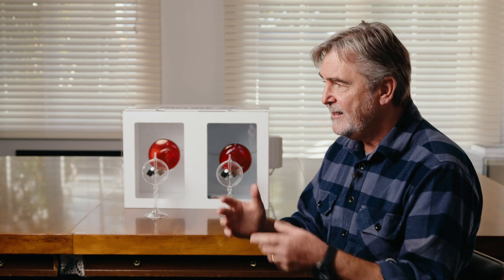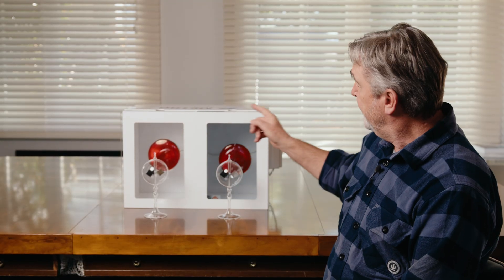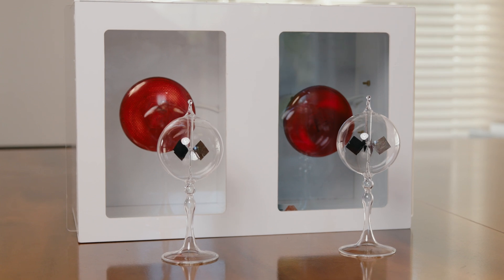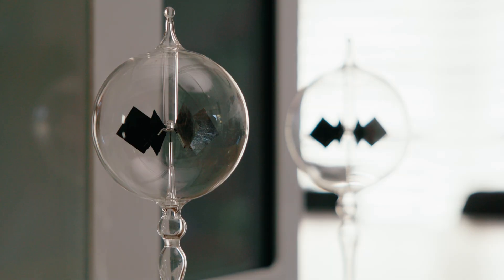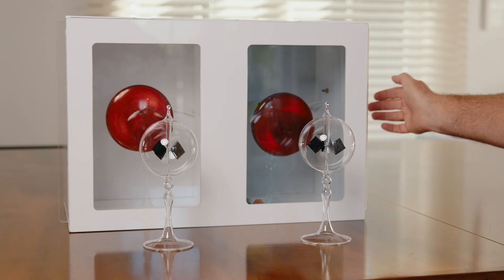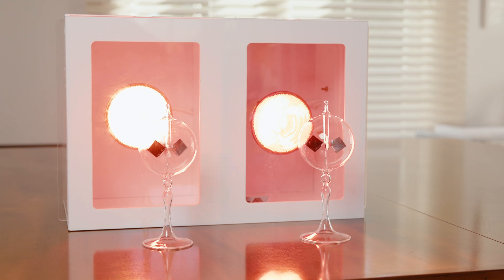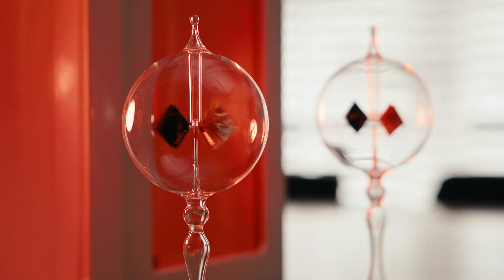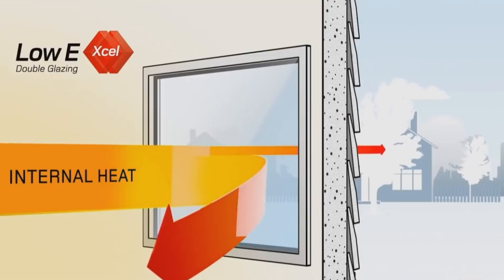How Heat Transfers Through Glass: Single vs Double Glazing Explained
Discover the science behind heat transfer through glass! In this video, Peter uses a radiometer to demonstrate the difference between single-glazing and double-glazing joinery. Learn how heat escapes through your windows and practical ways to reduce heat loss, keeping your home warmer and more energy-efficient.

MB01QCMQU7I0PRP